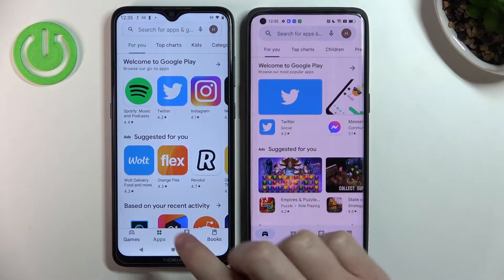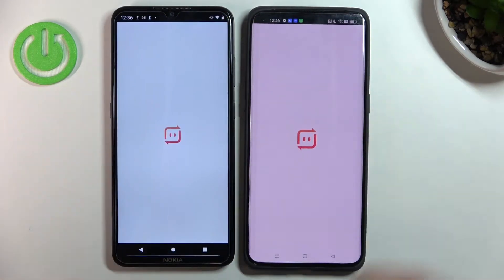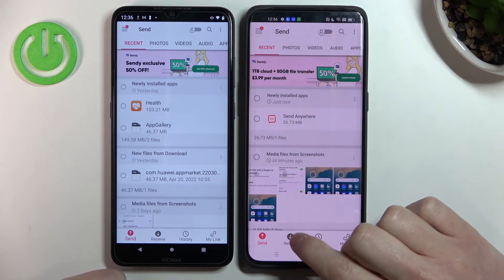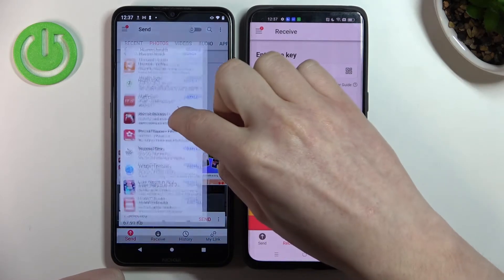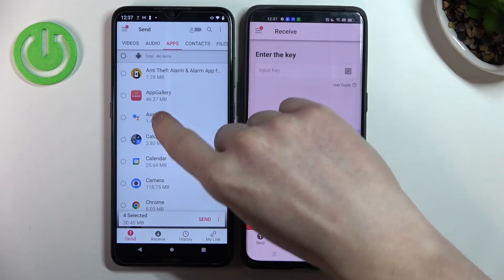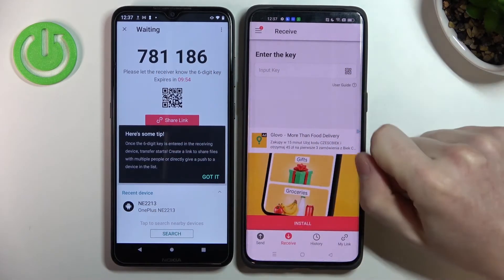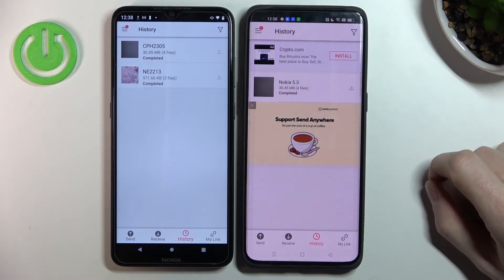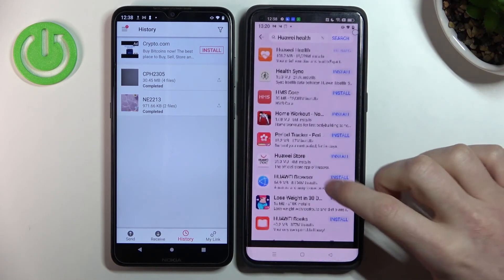How to easily Transfer Data between an OLD iPhone and the NEW OPPO Find X5 / X5 Pro / X5 Lite?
In this video tutorial, we will show you how to simply, quickly and efficiently transfer all data from Apple iPhone to OPPO Find X5 Series. We will use the free Send Anywhere app for this process, which you can download from the App Store, Play Store or App Gallery if you will be using a phone from Huawei without Google Services. With this app you will send data such as photos, videos, contacts, documents, music, app. Note that you must be connected to the same WiFi network on both devices to correctly exchange the marked data between them. Once the data is transferred, it will be visible on the new phone as well as the old one, so you don't have to worry about your data disappearing in the process of sending.

How to Transfer Files from iPhone to OPPO Find X5 5G? How to Move Data from iPhone to OPPO Find X5 Lite? How to Copy Data from iPhone to OPPO Find X5 Pro? How to Transfer Photos to OPPO Find X5? How to Copy Contacts from iPhone to OPPO Find X5 Pro?